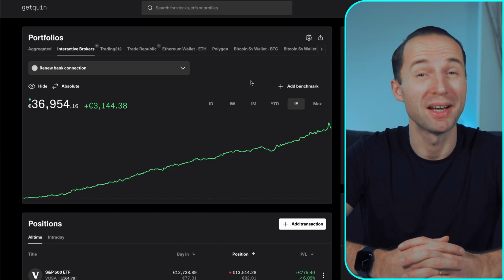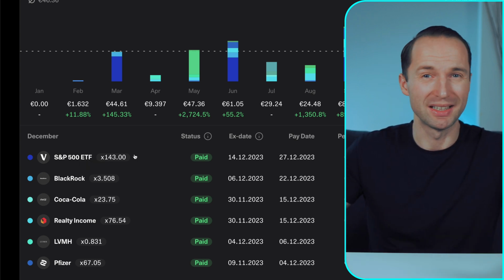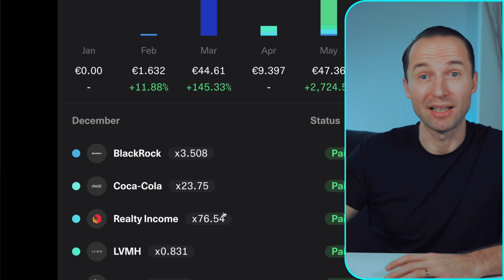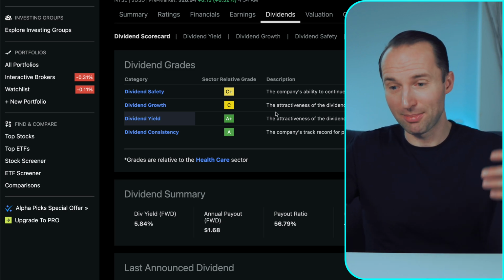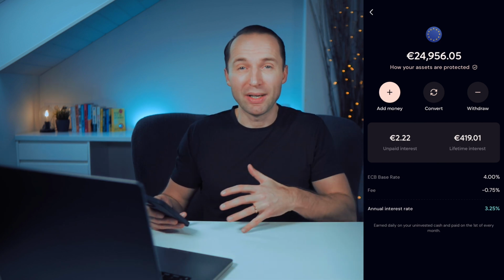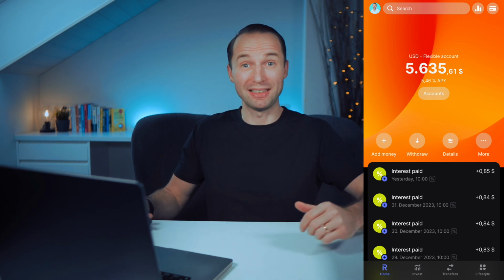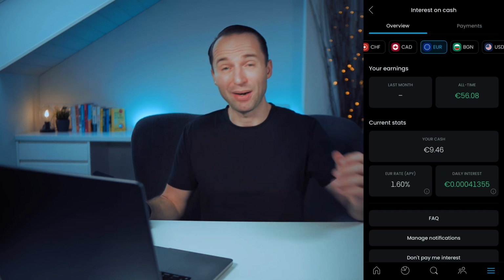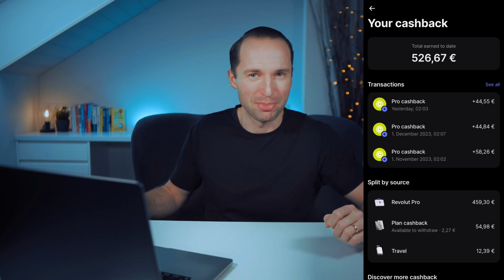Revealing My December Dividends, Interest & Cashback!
🟢 STOCK BROKERS

⏰ TIMESTAMPS ⏰

0:00 Revealing My December Dividends, Interest & Cashback Intro
0:28 Monthly Dividend Income Overview
8:02 Lightyear Interest Income
9:48 Trade Republic Interest Income
10:45 Revolut Interest Income
12:57 Trading 212 Interest Income
13:40 Revolut Ultra Monthly Cashback (with Revolut Pro)
15:12 Monthly Budget Review & Net Worth Tracker